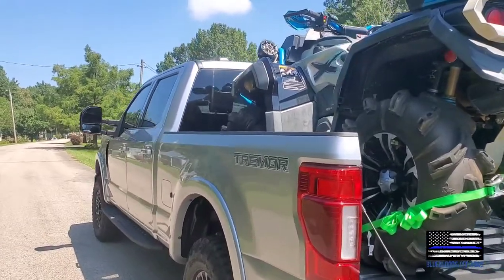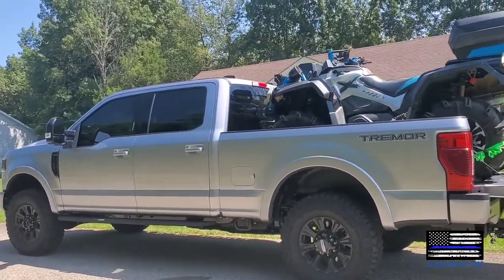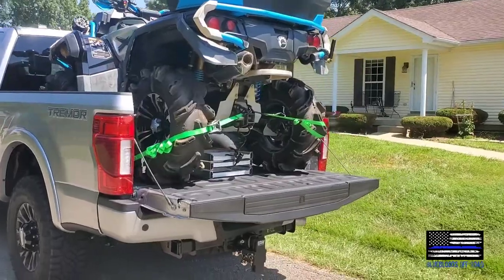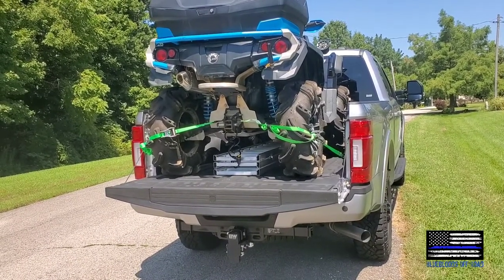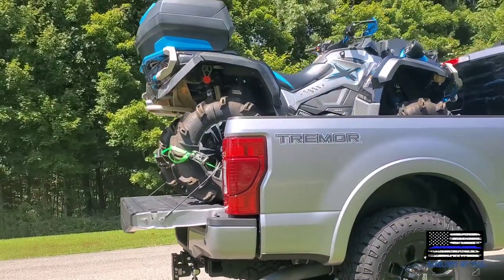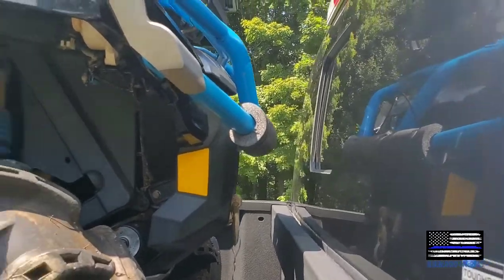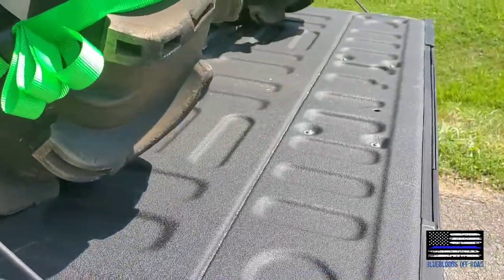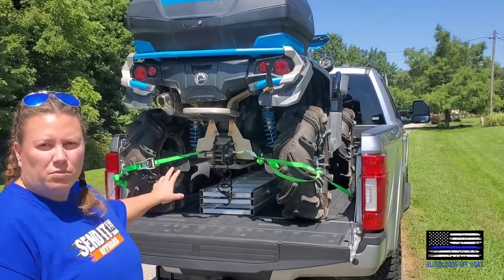Will a 2-up chassis fit in a standard size truck bed?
Video showing that a 2016 CanAm XMR 1000R will fit (w/tailgate down) in a standard-size truck bed.